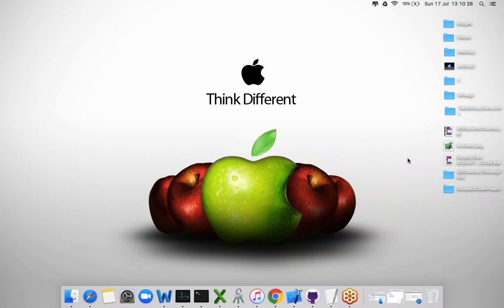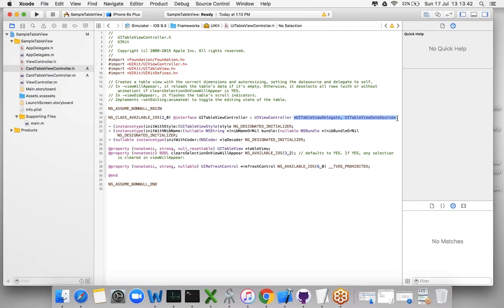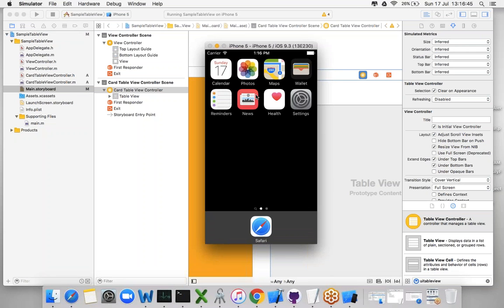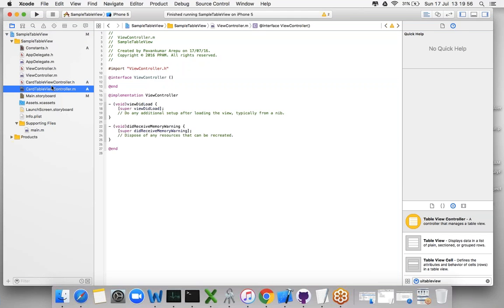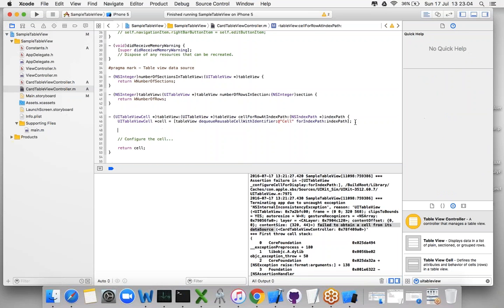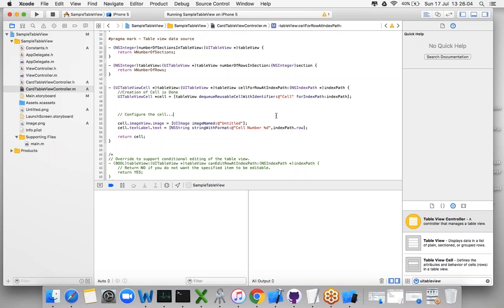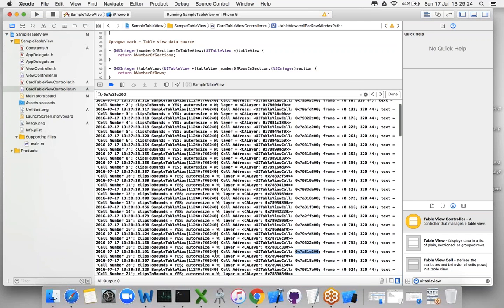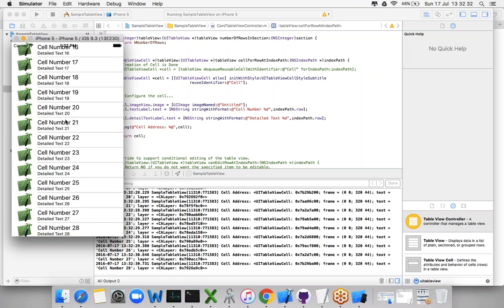'iOS Sprinter' APP - TableView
Scope: Discussion about Tableview in iOS in Details. How cell gets reusing table cells